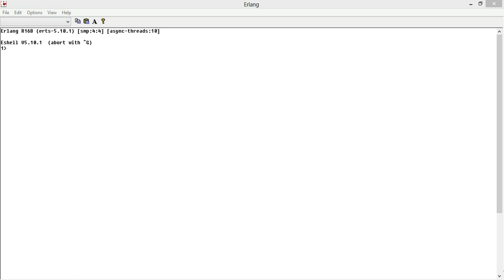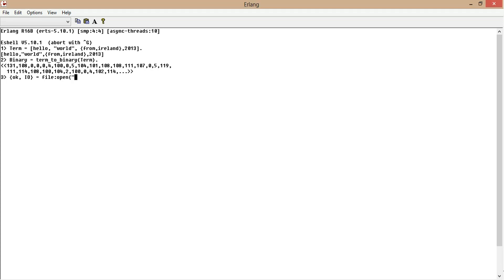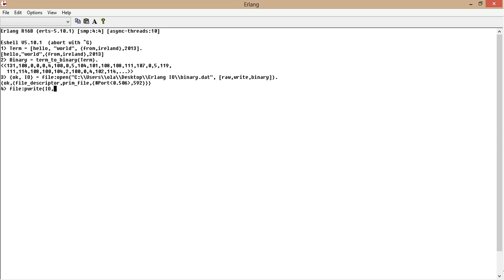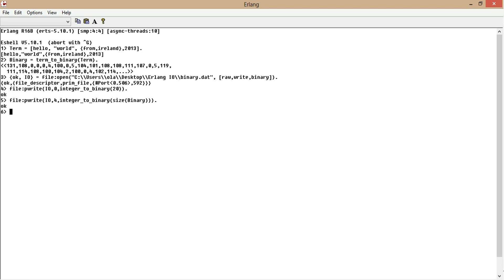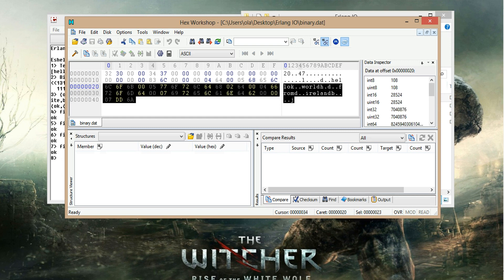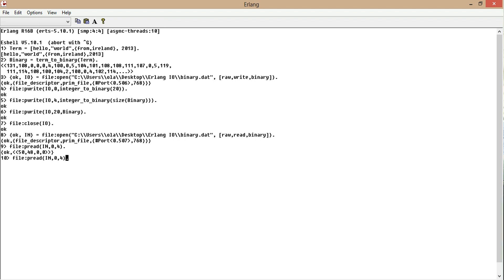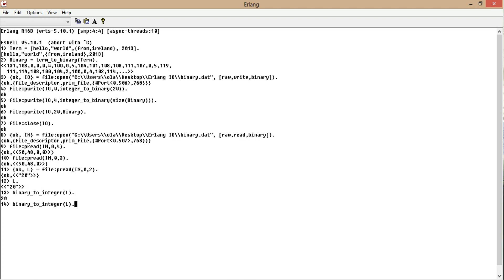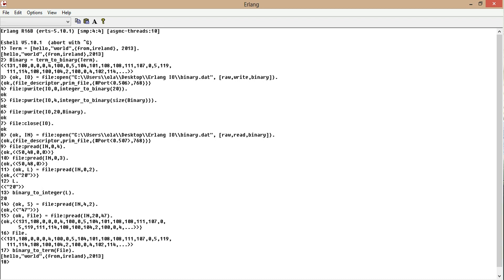13 Erlang - Create, Read and Write Random Access File - Part 2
Create, Read and Write Random Access Files.